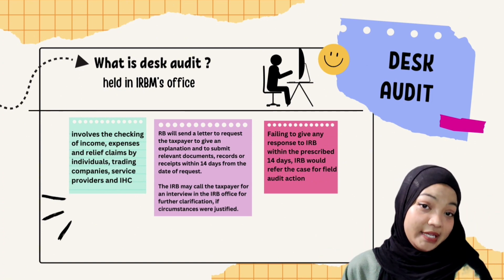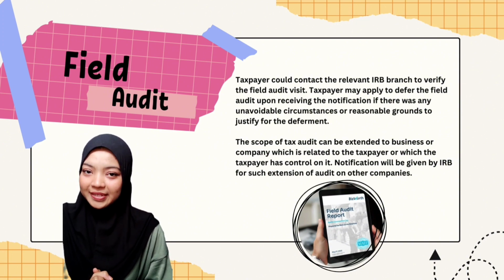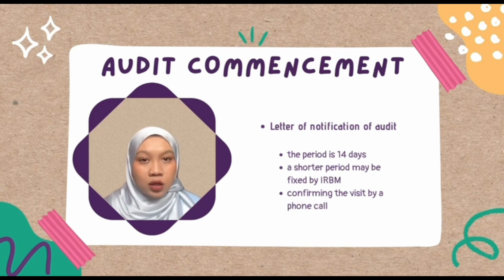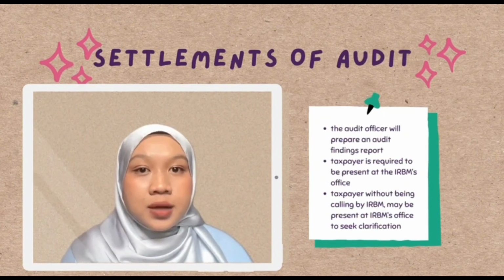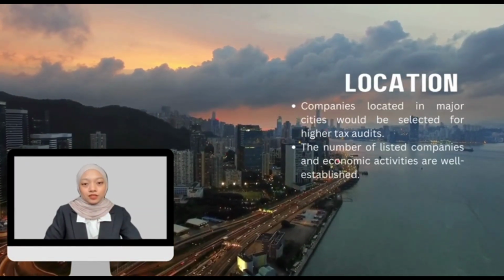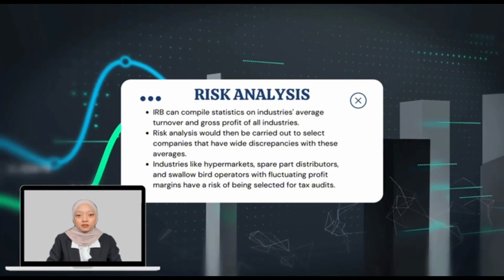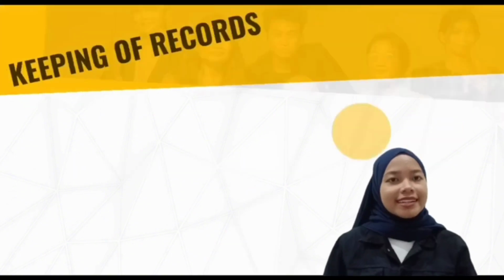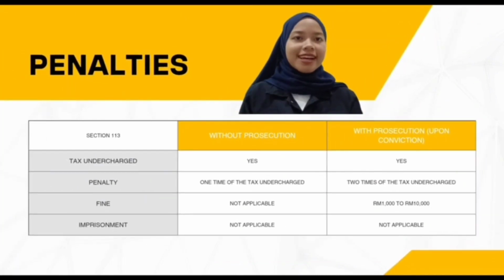TAX667 GROUP PRESENTATION (2023)